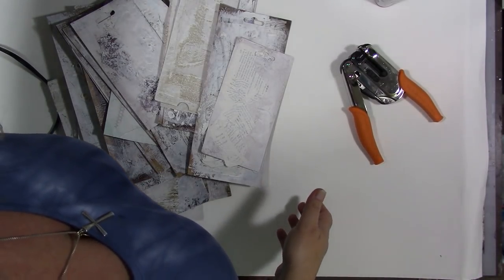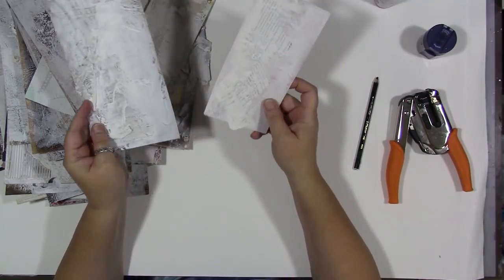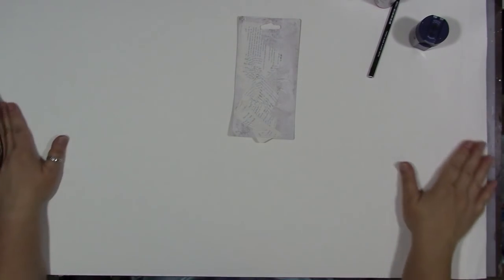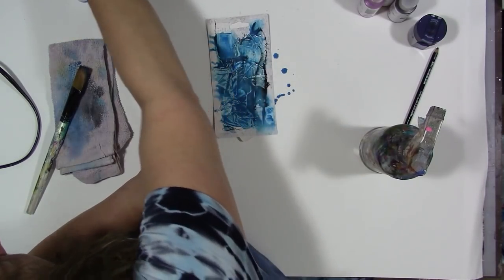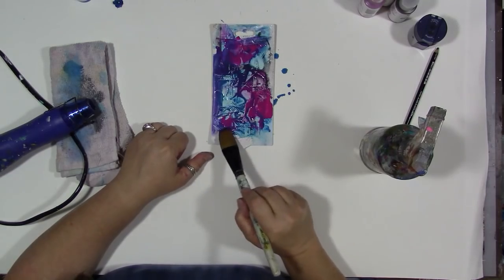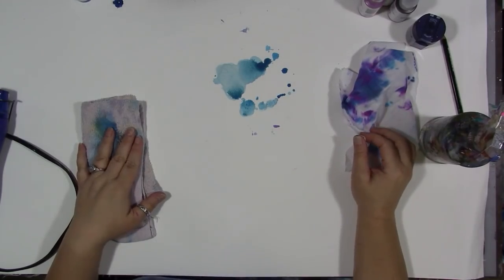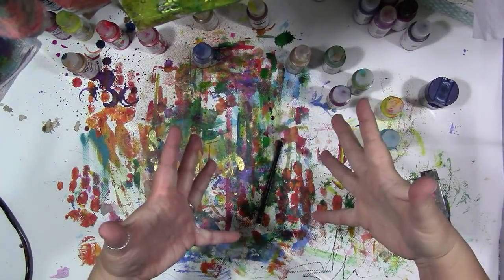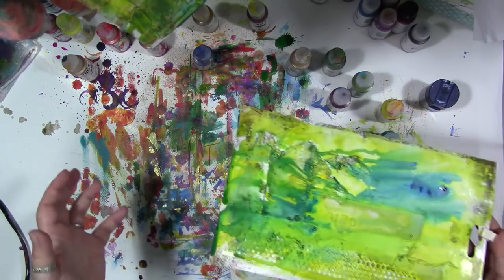Playing With Textures Part Two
We R Memory Keepers Punch